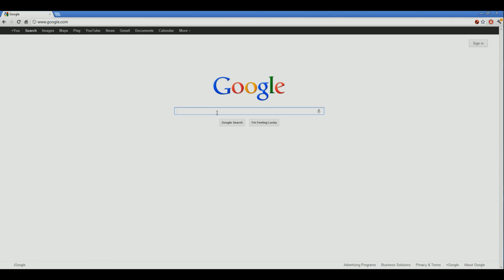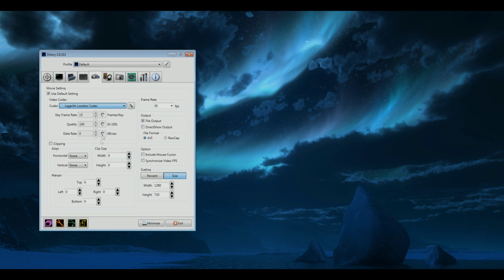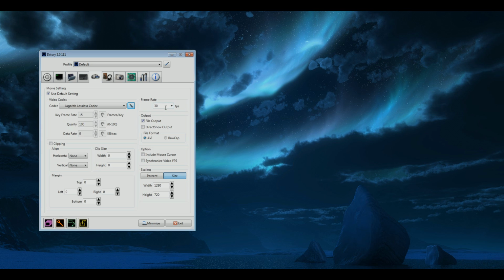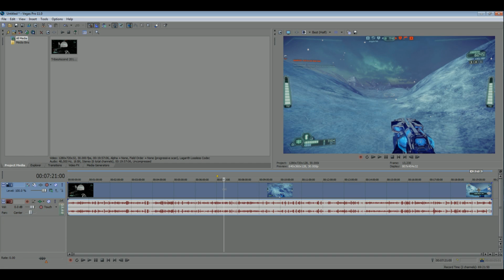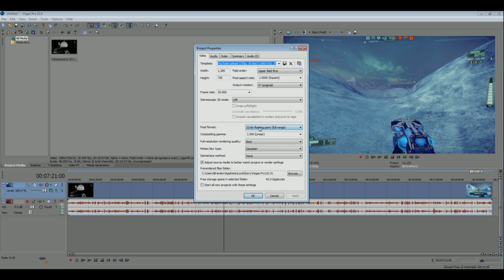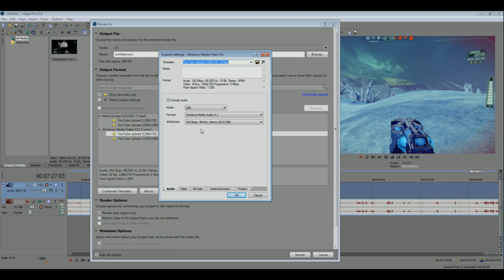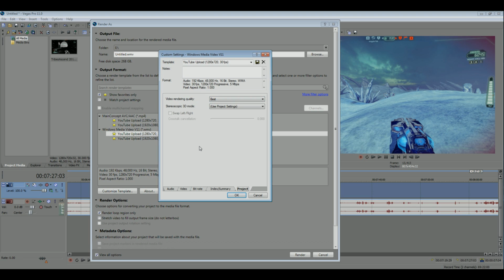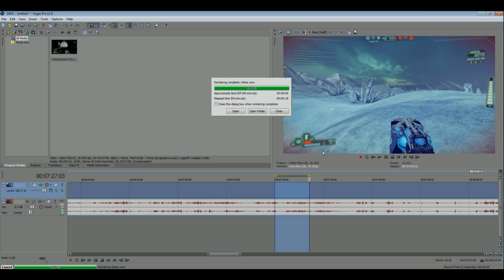How to Record and Render a Gameplay Video for YouTube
In this video, I walk through how to create a gameplay video the same way I do, using the Lagarith lossless codec, Dxtory, and Sony Vegas. I show you all the settings you need to know to make a high-quality video that looks similar to the ones I upload.

If you have any questions, tweet them at me or post in the comments section below, and I'll do my best to answer them.